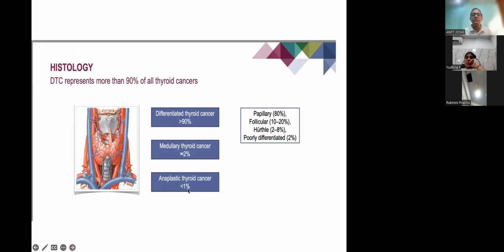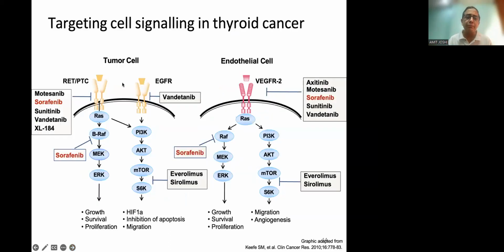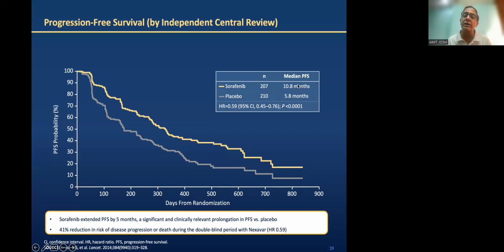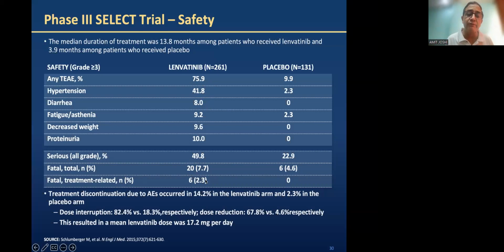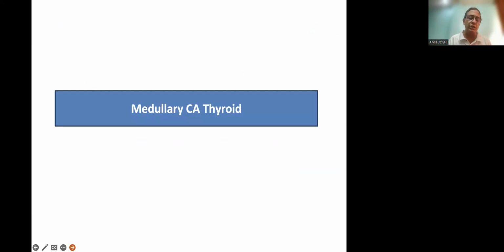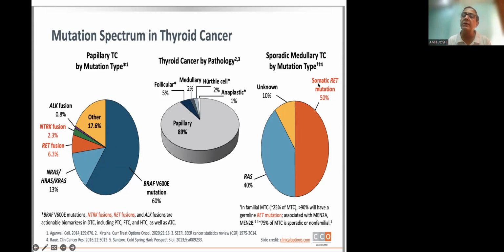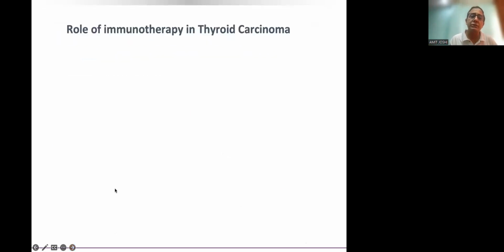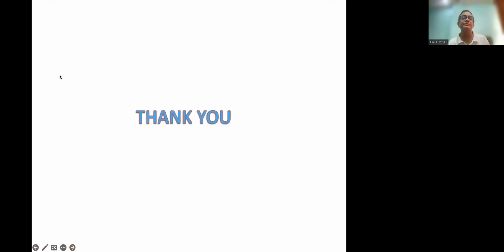Targeted therapy & Immunotherapy in the management of advanced Thyroid cancers - Dr Amit Joshi